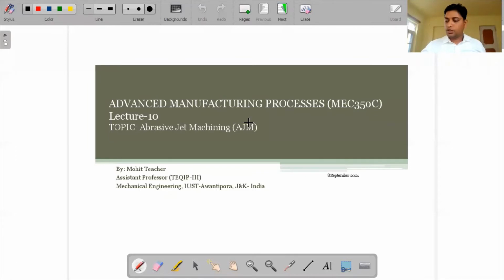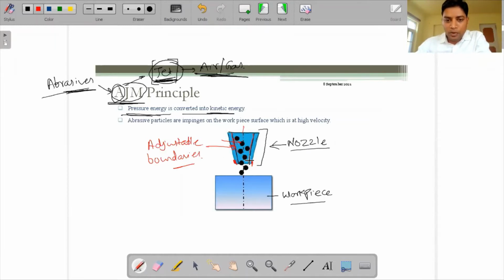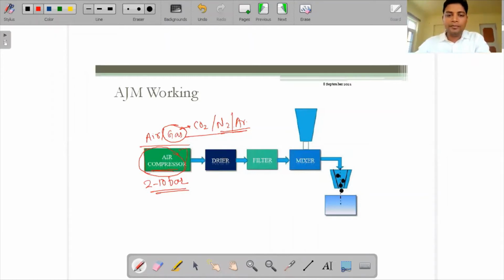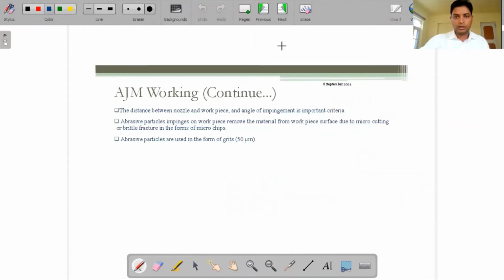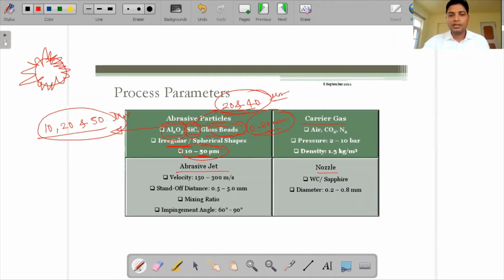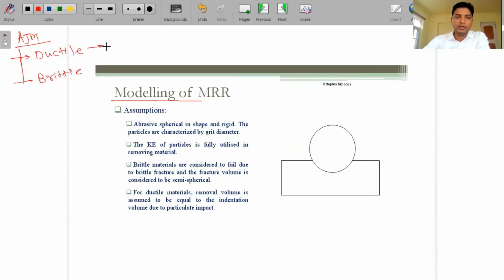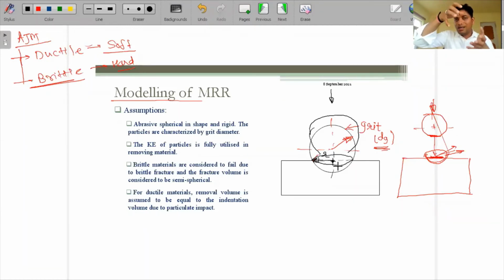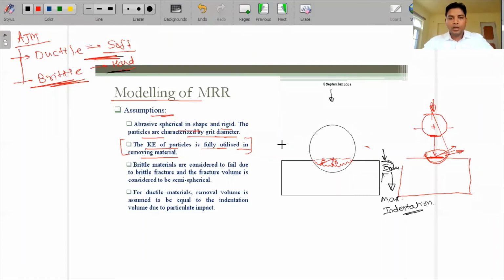Lecture-10 I Abrasive Jet Machining (Part-I) I Non-Conventional Machining Processes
Lecture includes discussion on the principle, working and MRR mechanism of abrasive jet machining.